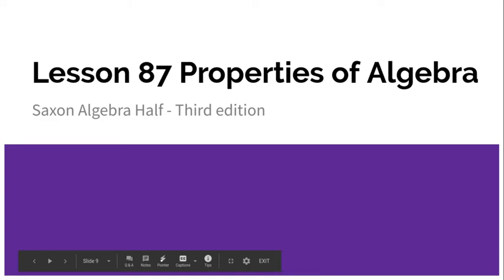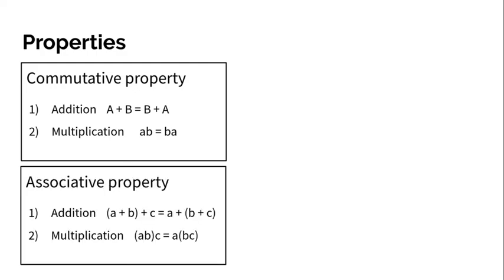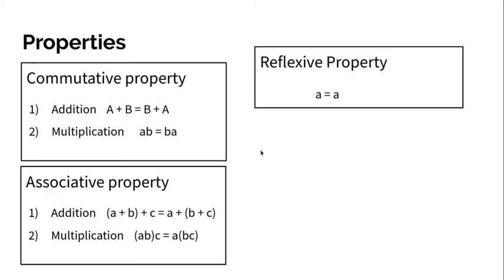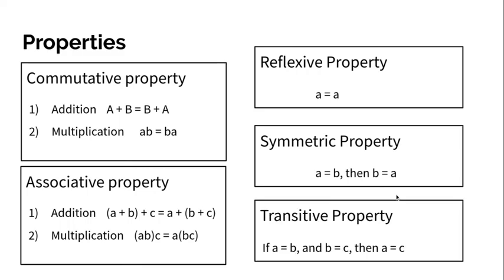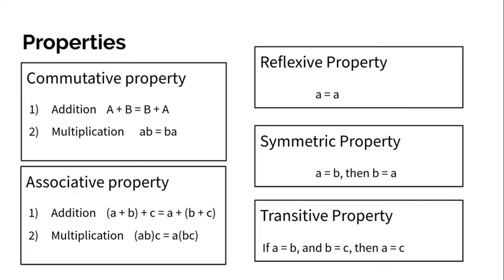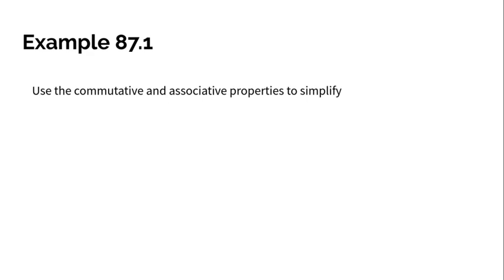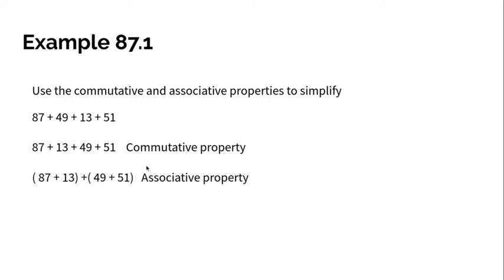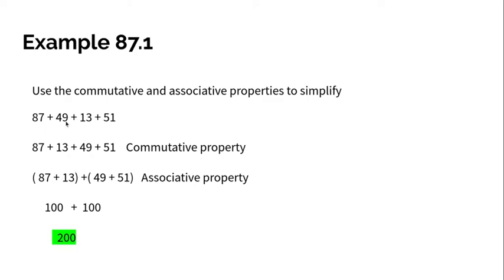Saxon Algebra Half: Lesson 87 Properties of Algebra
Porperties of algebra